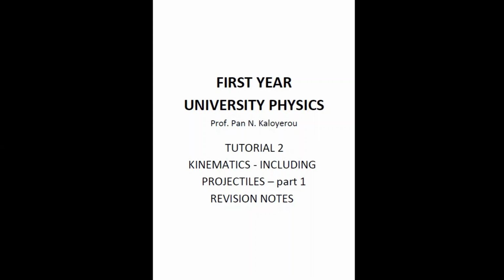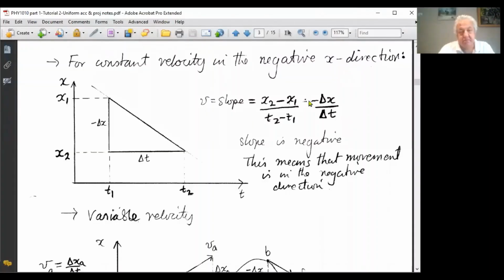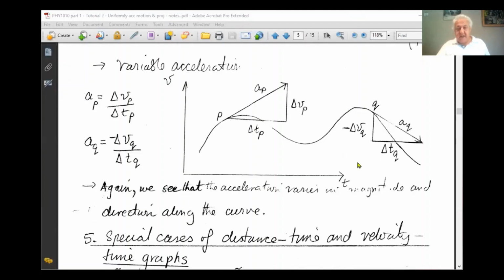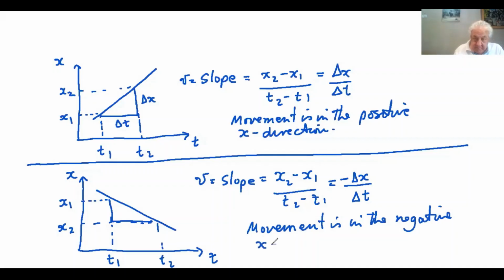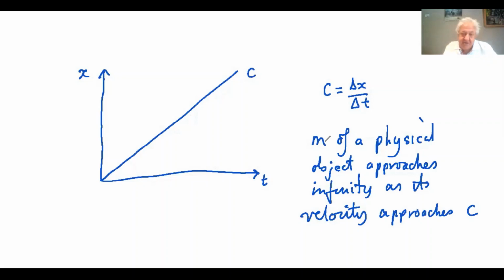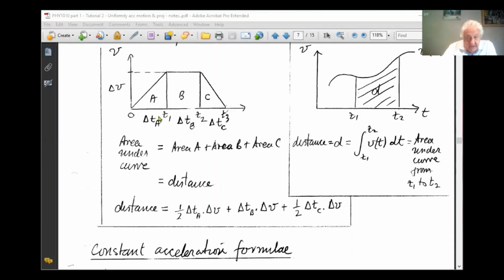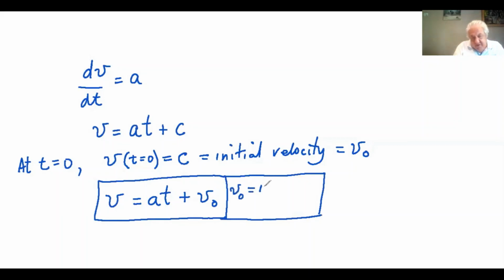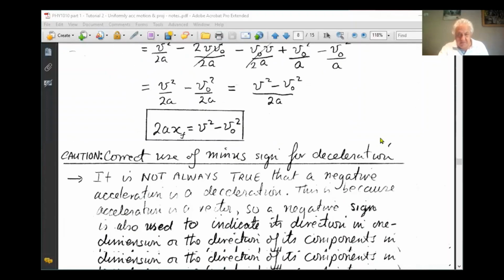Kinematics-projectiles part 1-Prof P N Kaloyerou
Tutorial on Kinematics part 1- projectiles by Prof Pan N Kaloyerou